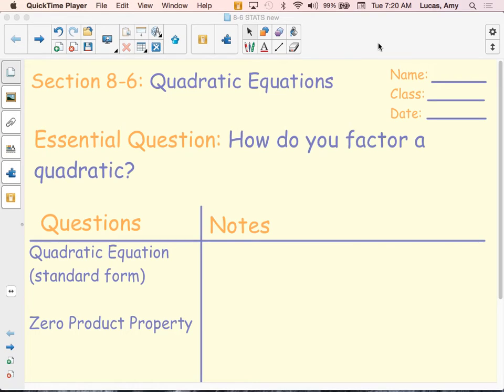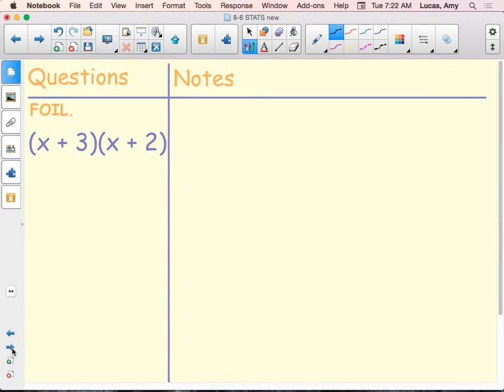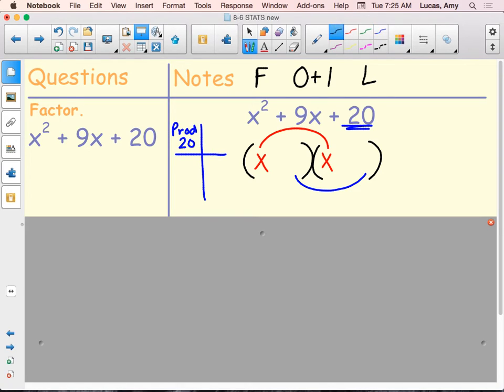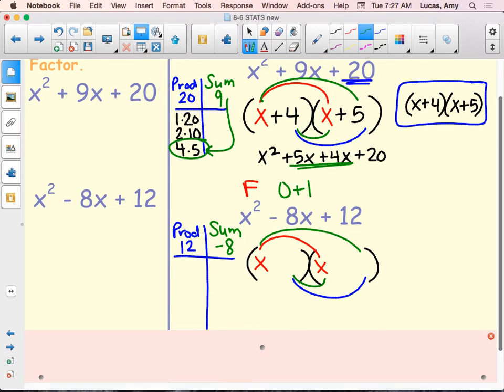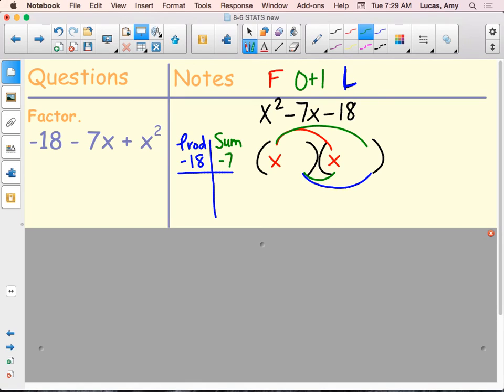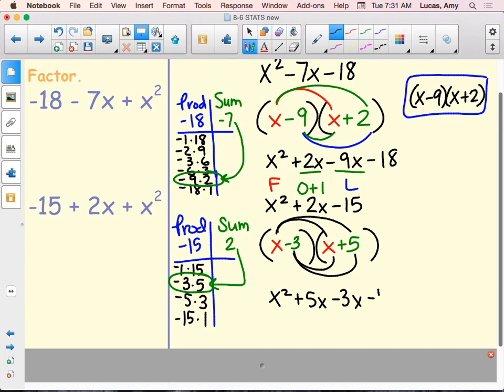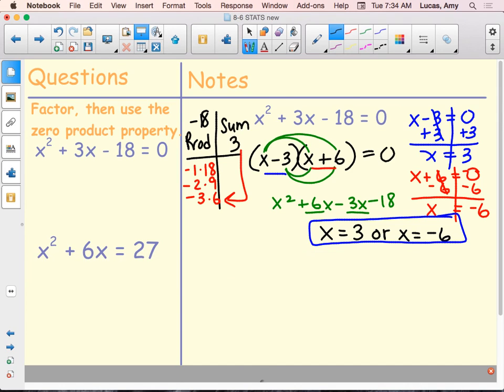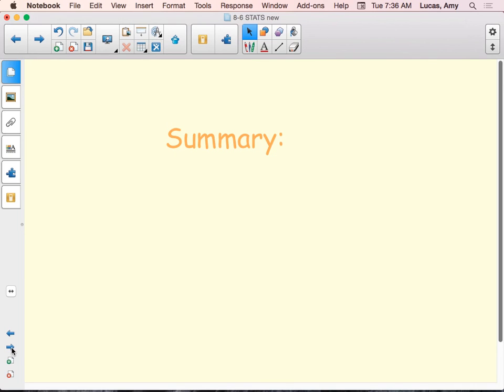Lesson 8-6 Stats